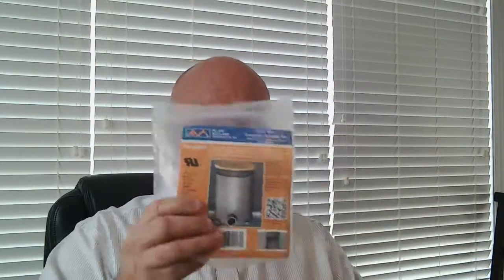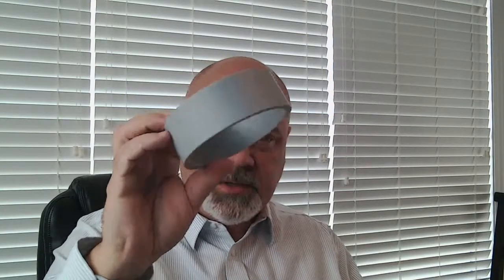Easily Install a Floor Box into a Concrete Junction Box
Install an Allied Moulded Round Floor Box in Concrete!  A quick video explaining how the box is installed and the materials required and how economical this solution is to other concrete floor box systems.  Thanks!

Page 52 of our online PDF catalog shows the exploded diagram of the FB-CAK Adapter Kit being used with a concrete junction box and Allied Moulded round floor box: